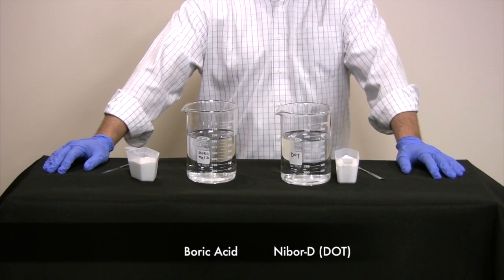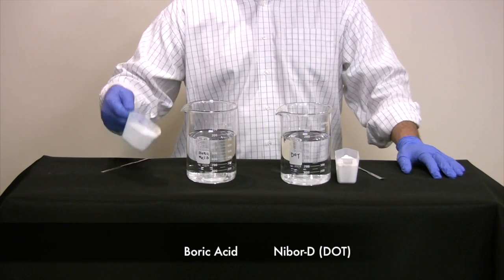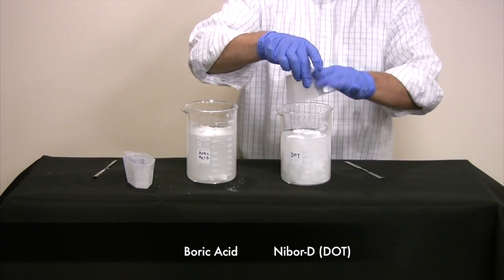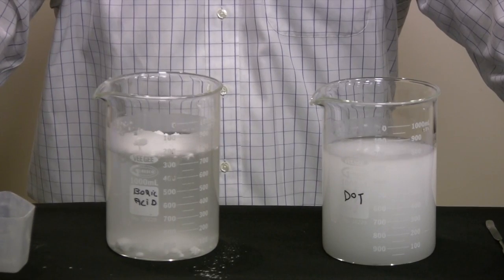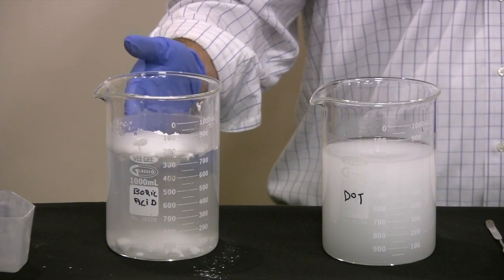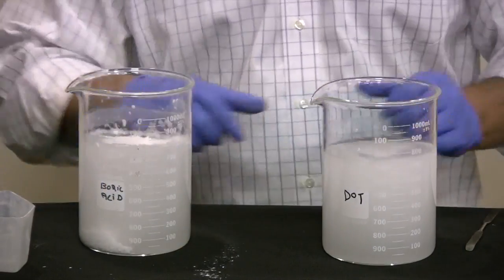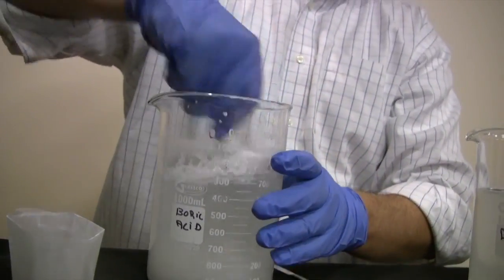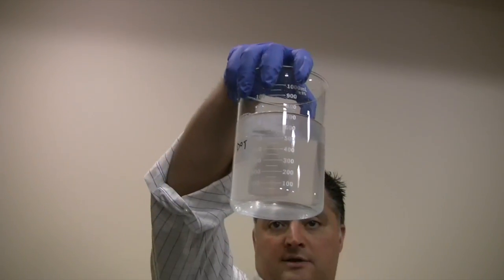Boric Acid vs. Nibor-D (DOT): Dissolving in Water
This video is about how well Nibor-D (DOT) mixes in water and stays dissolved vs. boric acid, which doesn't mix well or stay in solution.